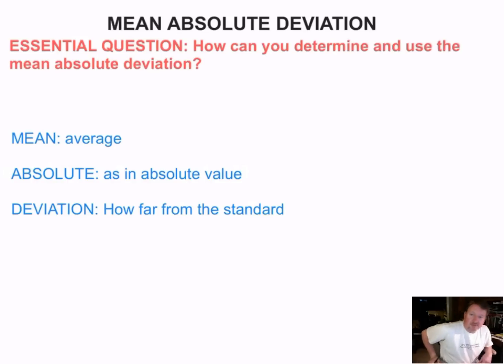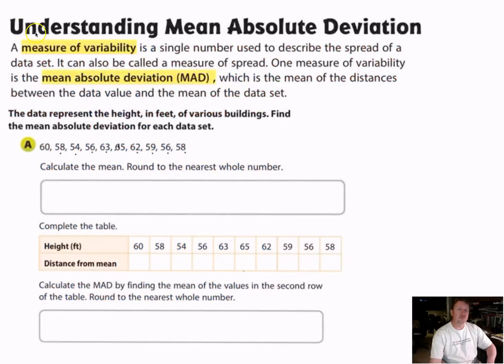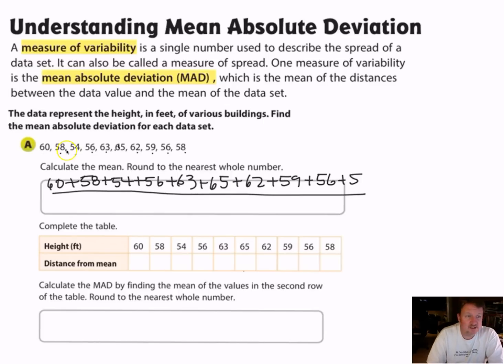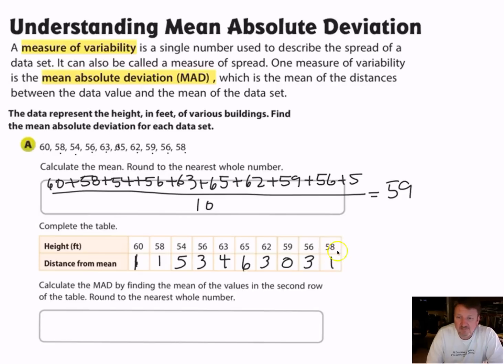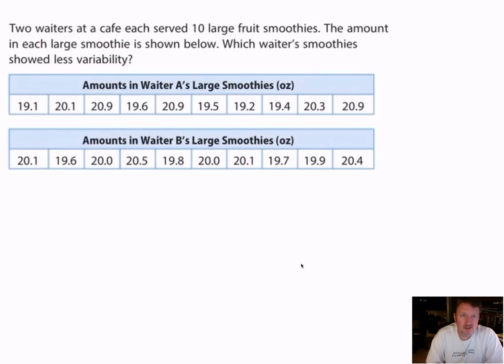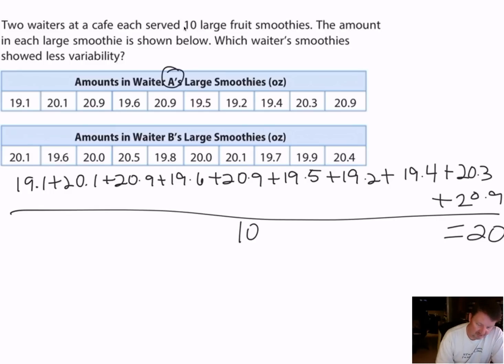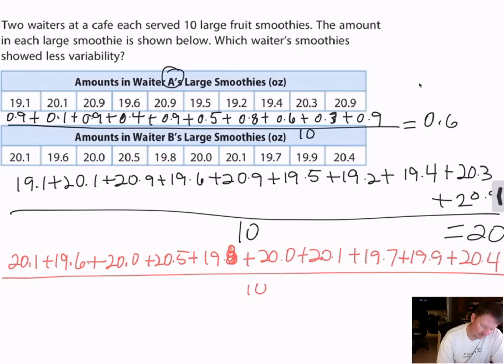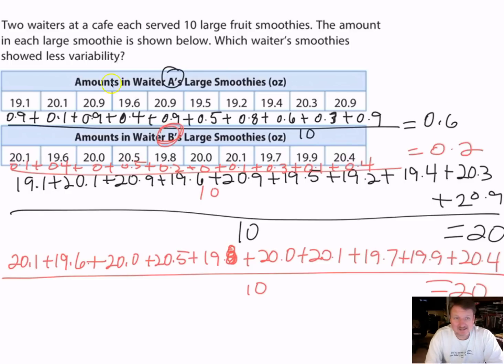Mean Absolute Deviation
This video covers mean absolute deviation
6.SP.2.5c